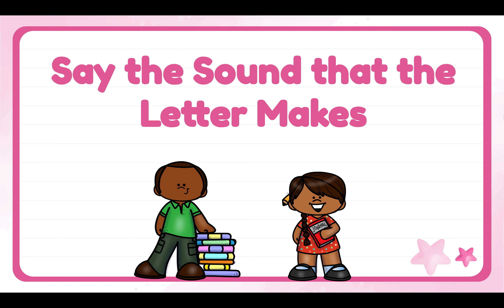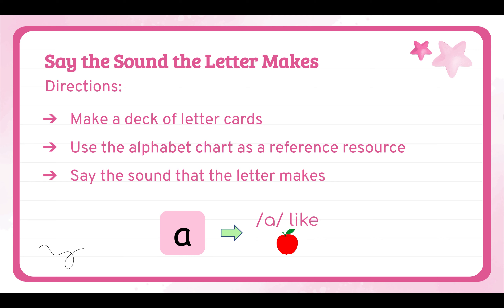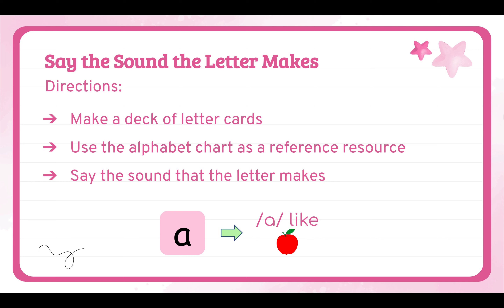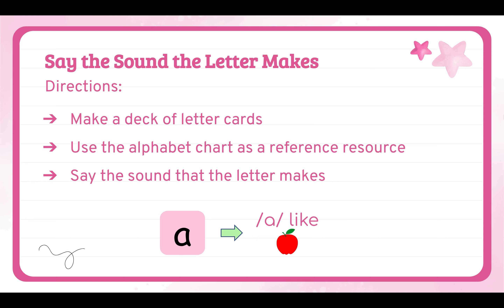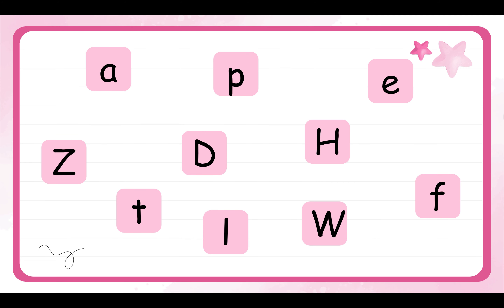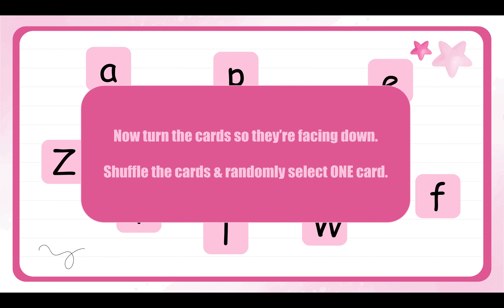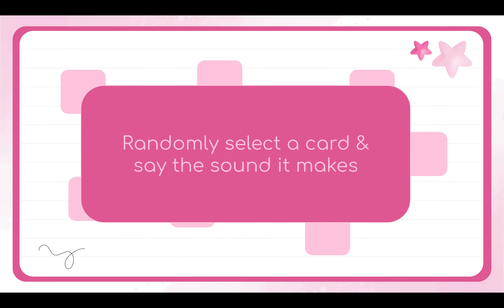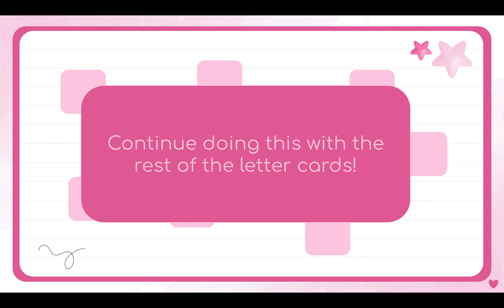Say the Sound That The Letter Makes